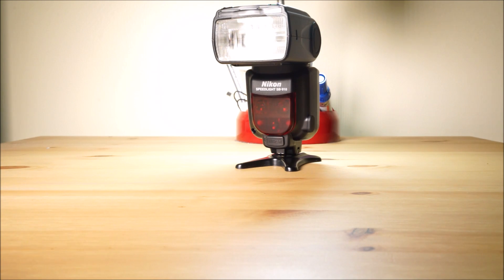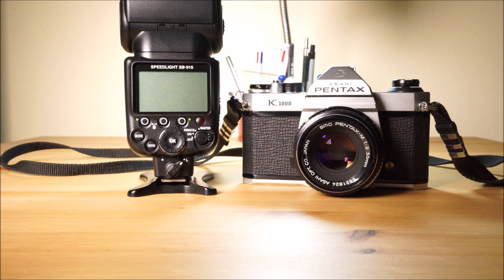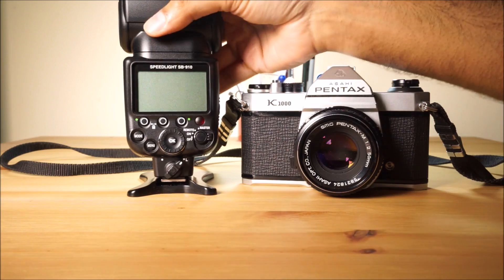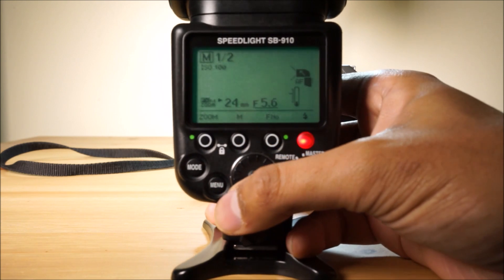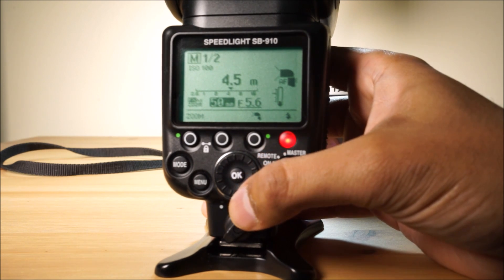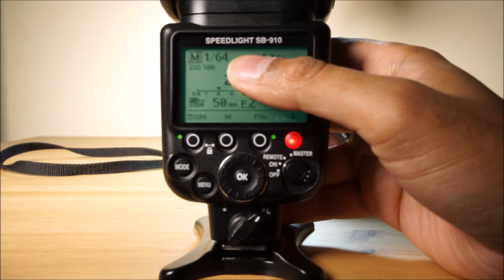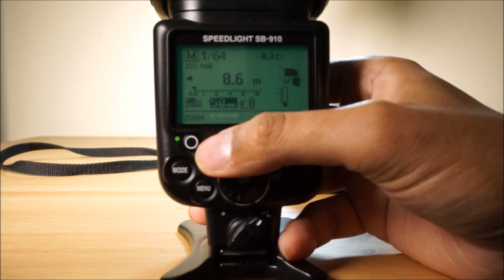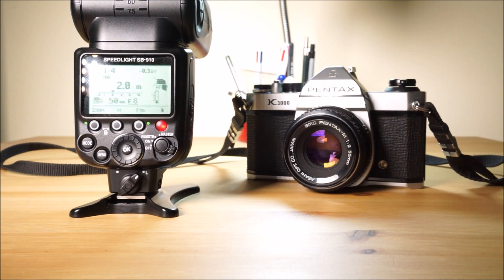How to use Nikon SB910 in manual mode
How to get perfect flash exposure without a light meter.